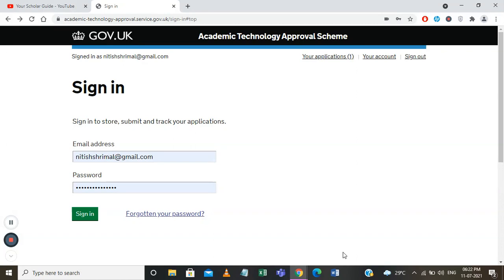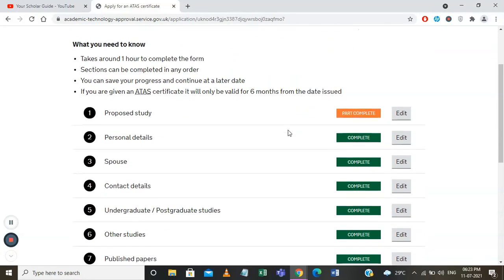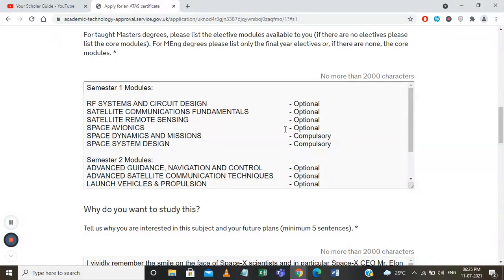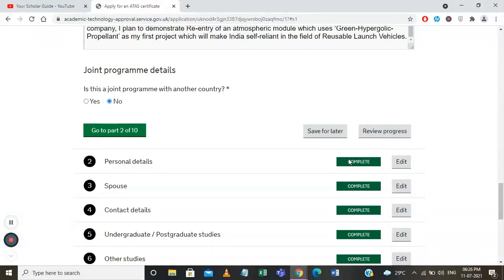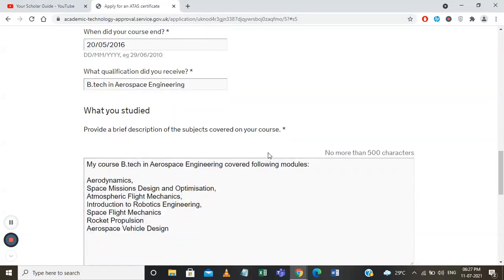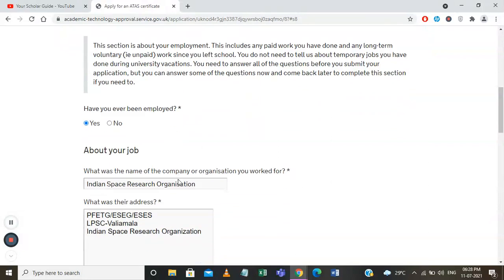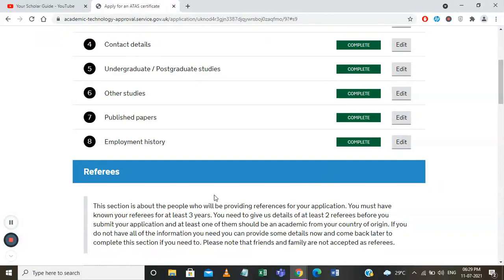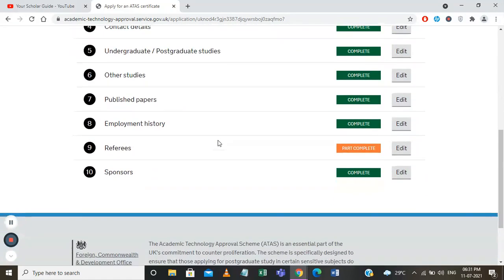How to fill details in an ATAS certificate? Step by Step Guide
atas certificate uk 2021 august

atas certificate uk amendments

atas certificate uk how many days

atas certificate uk mail

atas certificate uk malayalam

atas delay 2021

atas scheme

atas timeline uk

atas uk

atas uk late isuance

cah10-01-07

eqalancy certificate in uk malayalam

filling out atas certificate

how to delete my atas for uk

how to fill atas application